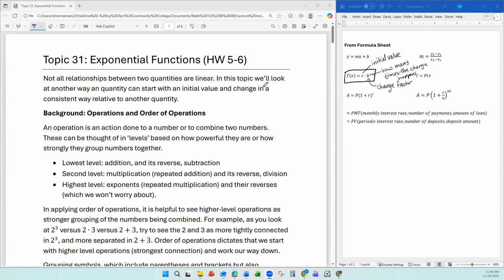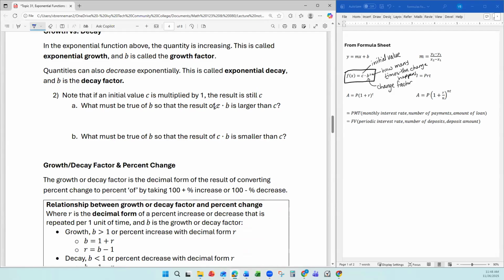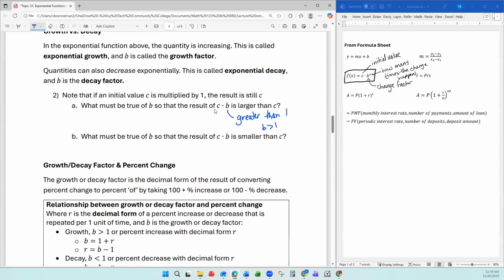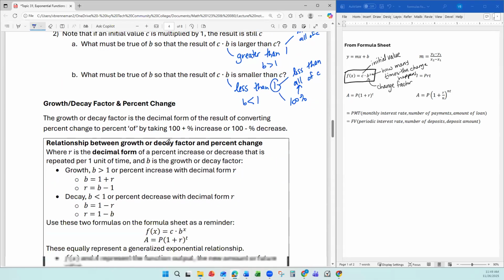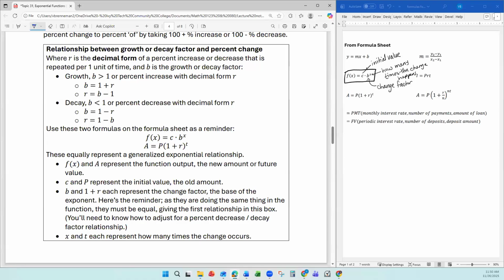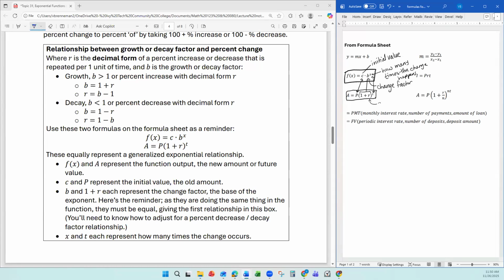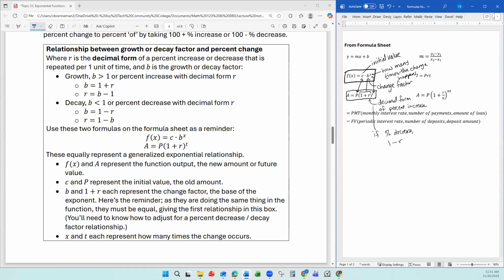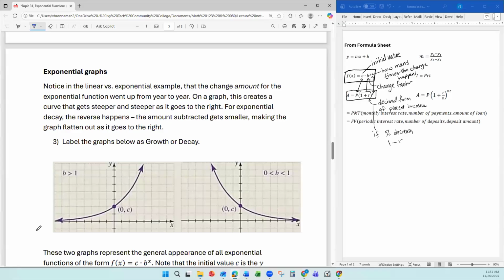Topic 31 #2 - 3 growth vs. decay